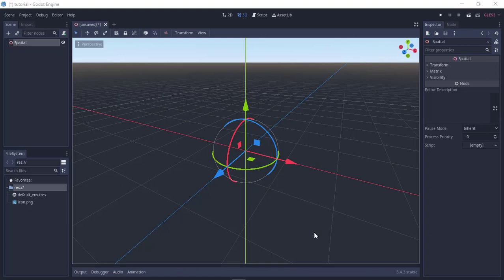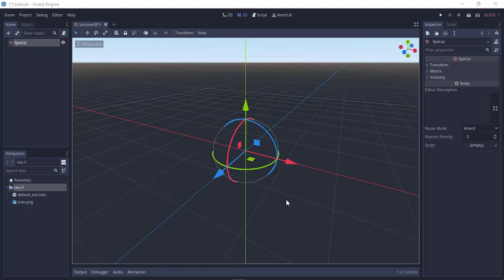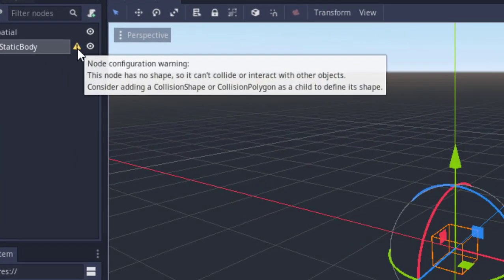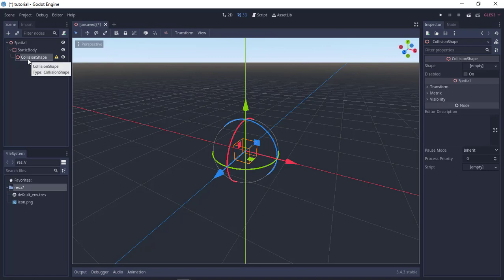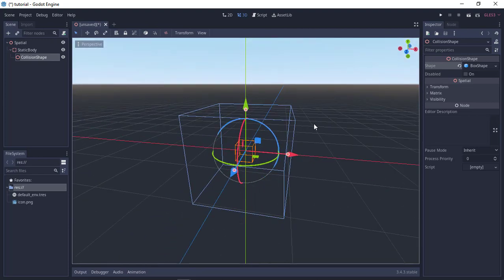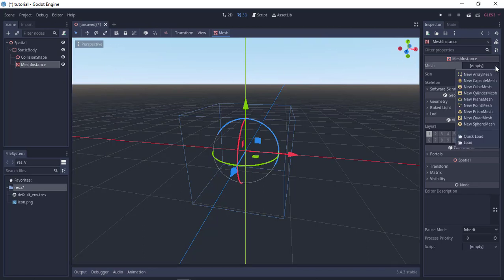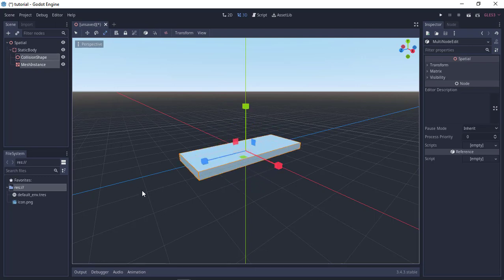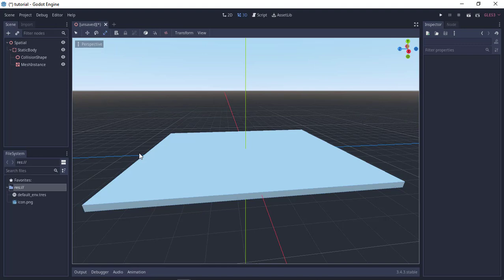Godot beginner tutorial series part 1 || static body.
this is a Godot beginner series and this is the first tutorial video and in this video you are going to understand what is static body. In the next video I will introduce you to rigid body.